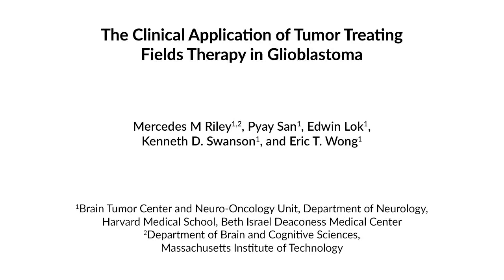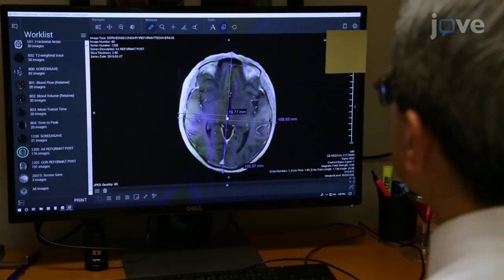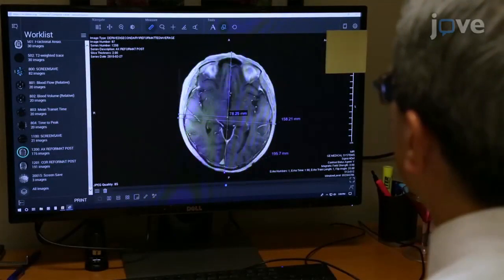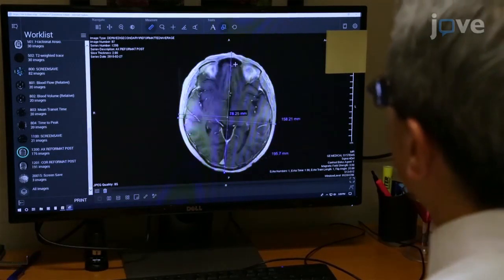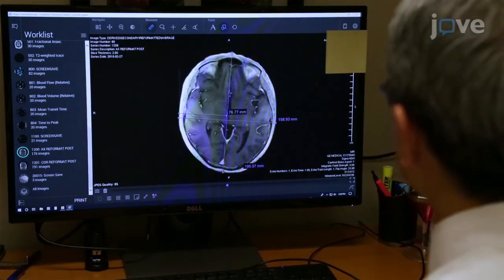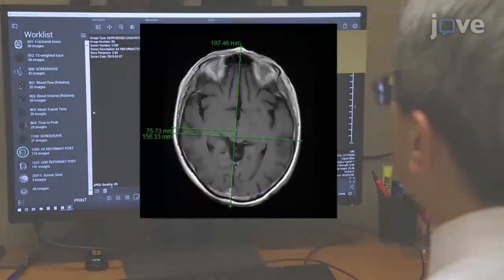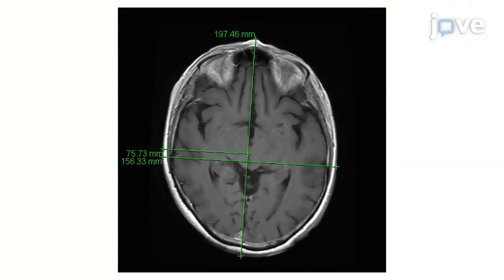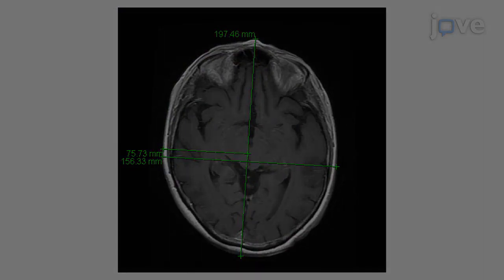Tumor Treating Fields Therapy Application in Glioblastoma | Protocol Preview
The Clinical Application of Tumor Treating Fields Therapy in Glioblastoma -  a 2 minute Preview of the Experimental Protocol

Mercedes  M. Riley, Pyay San, Edwin Lok, Kenneth D. Swanson, Eric  T. Wong
Harvard Medical School, Beth Israel Deaconess Medical Center, Brain Tumor Center and Neuro-Oncology Unit, Department of Neurology; Massachusetts Institute of Technology, Department of Brain and Cognitive Sciences;

Glioblastoma is the most common and aggressive primary brain malignancy in adults, with most tumors recurring after initial treatment. Tumor Treating Fields (TTFields) therapy is the newest treatment modality for glioblastoma. Here, we describe the proper application of TTFields-transducer arrays on patients and discuss theory and aspects of treatment.